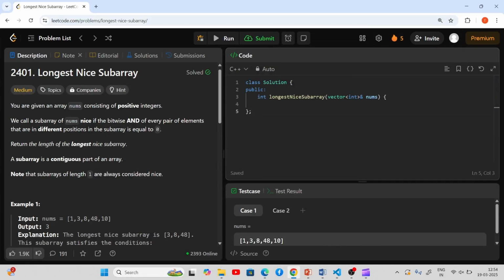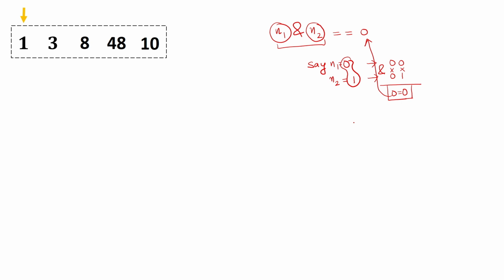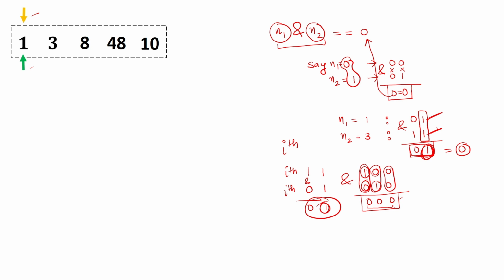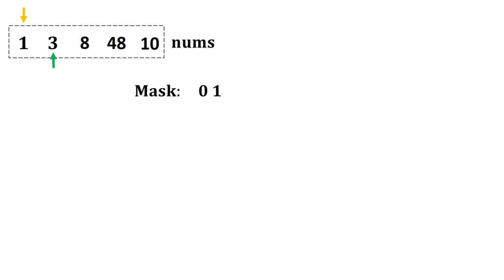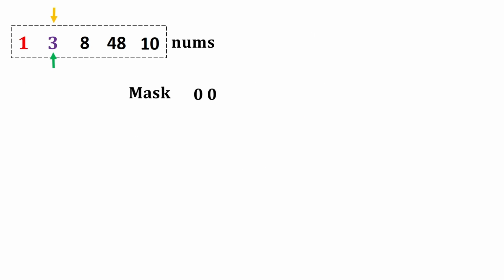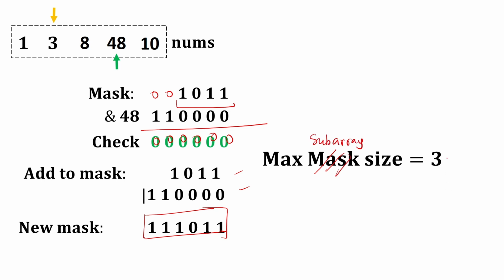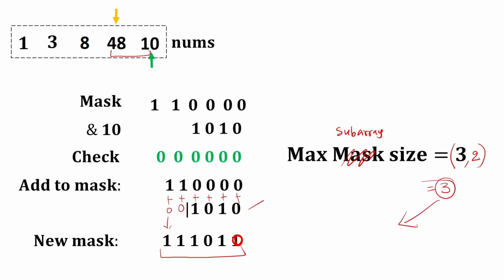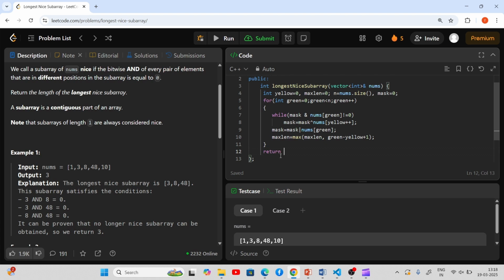Leetcode2401-Longest Nice Subarray